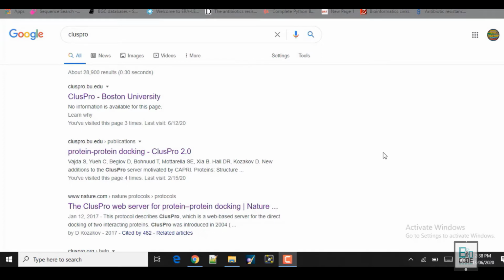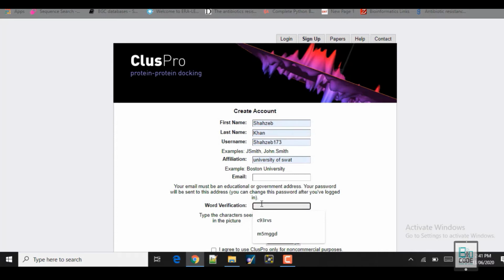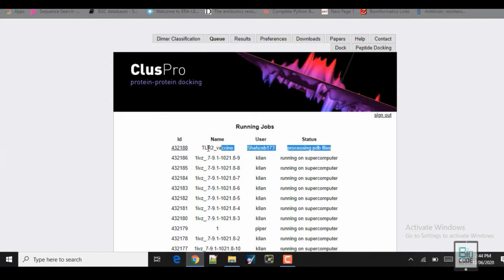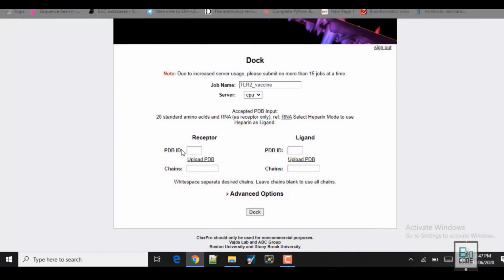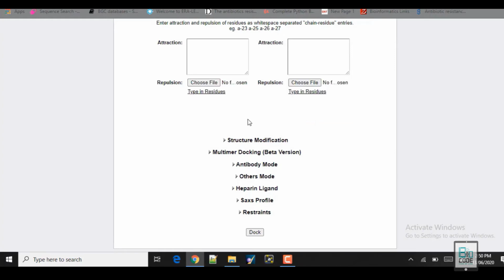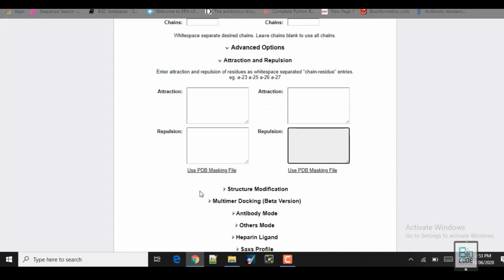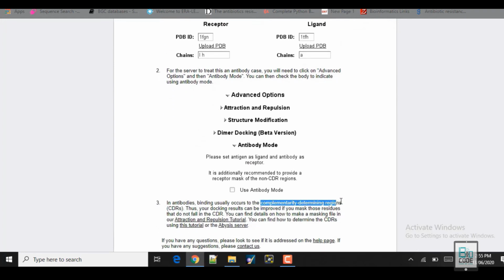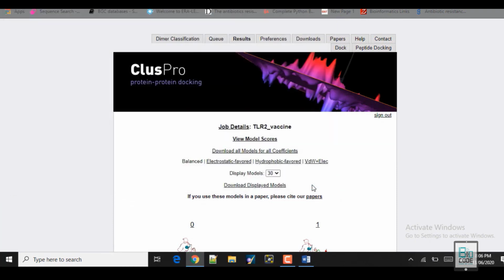Bioinformatics: ClusPro Protein Protein Docking | BioCode Ltd